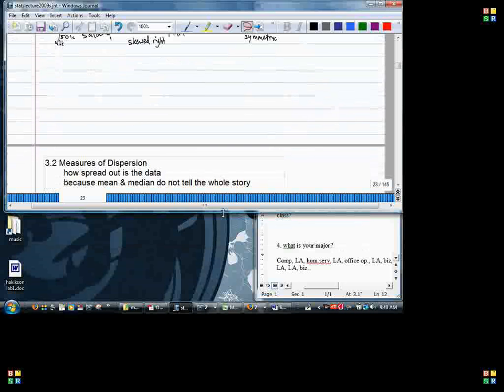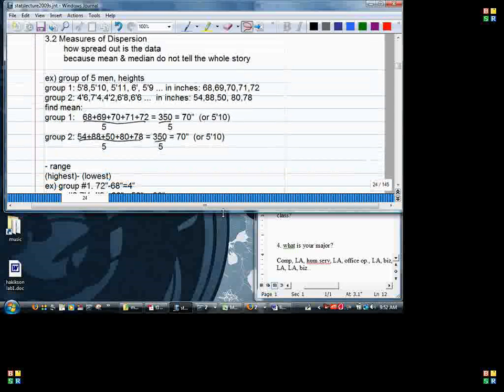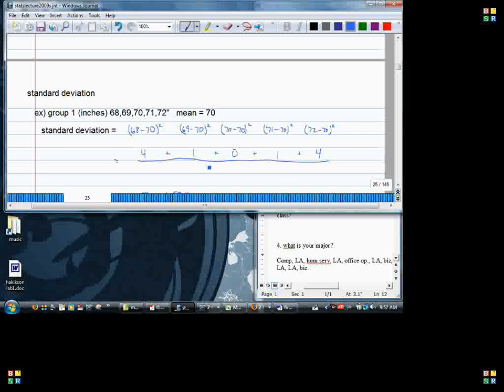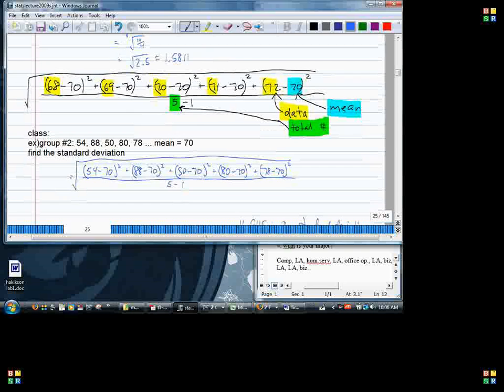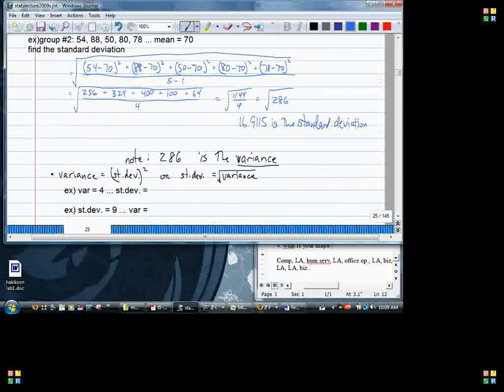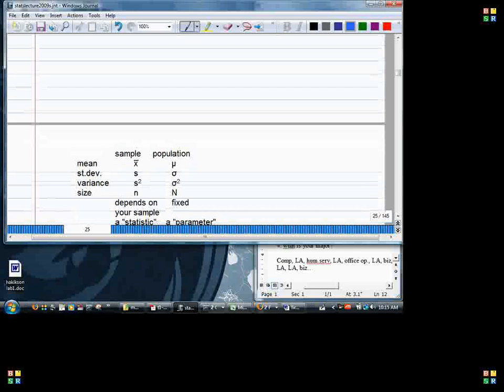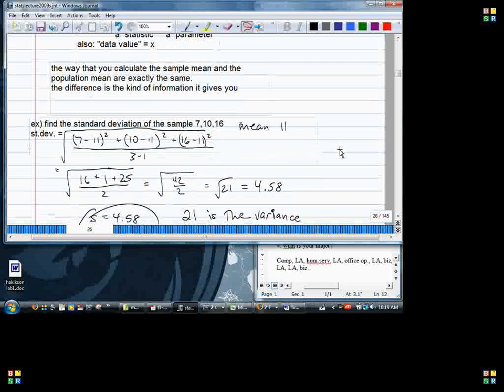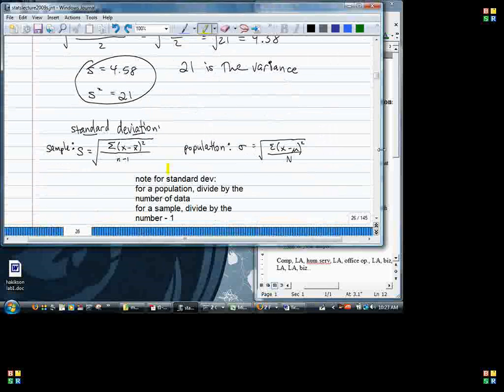3.2 Numerically summarizing data: measures of spread